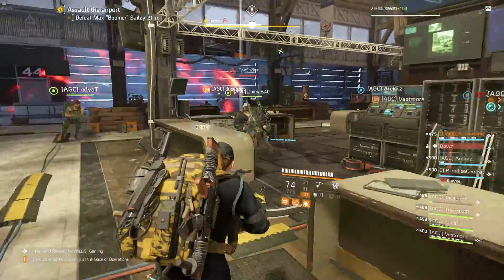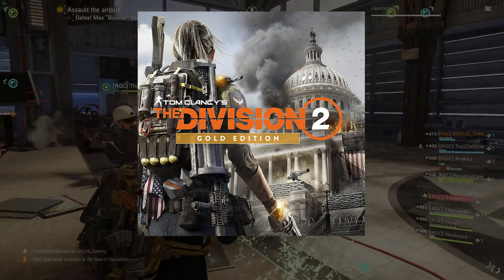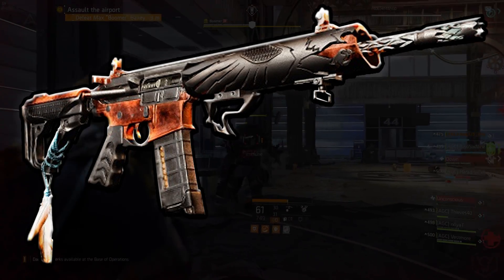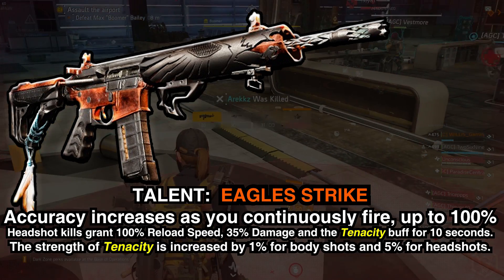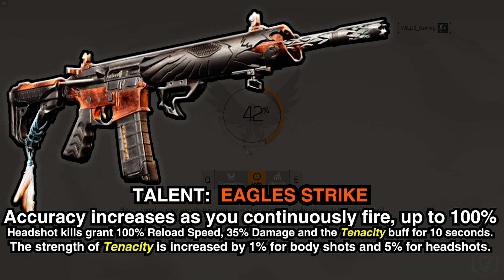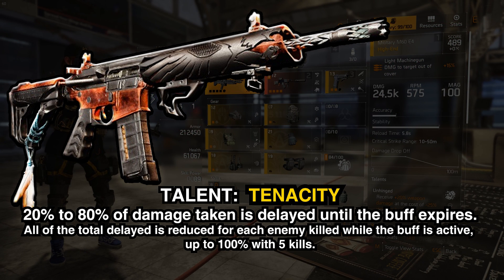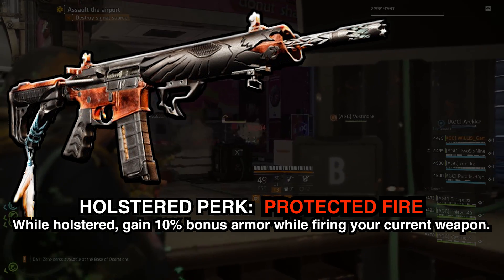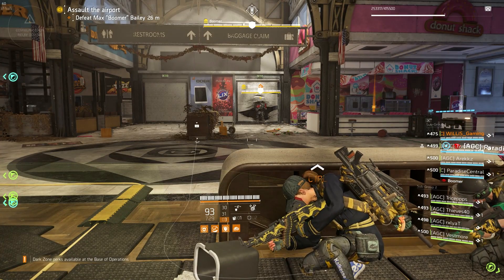The Division 2 - EXOTIC "EAGLE BEARER" PERKS & TALENTS !!